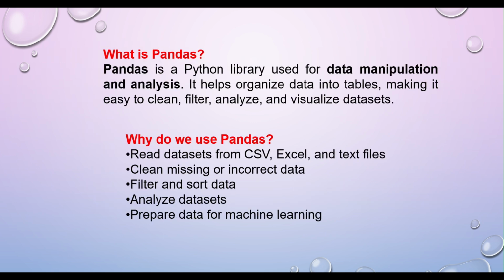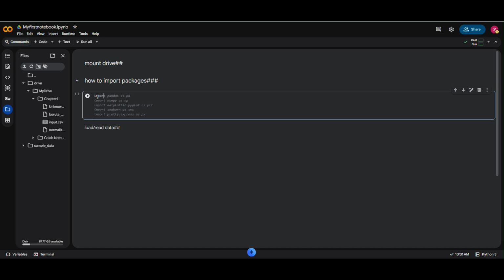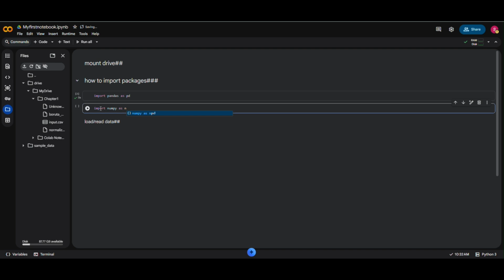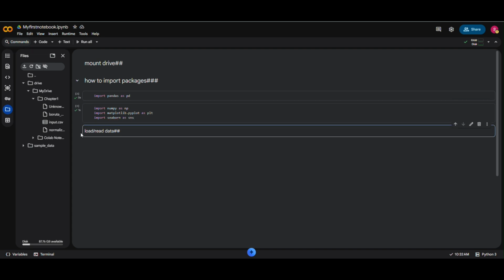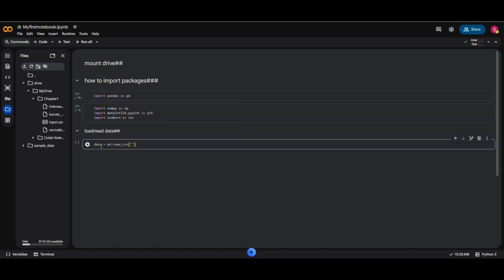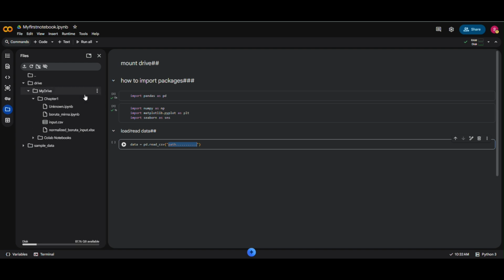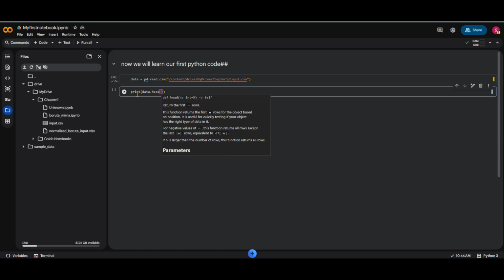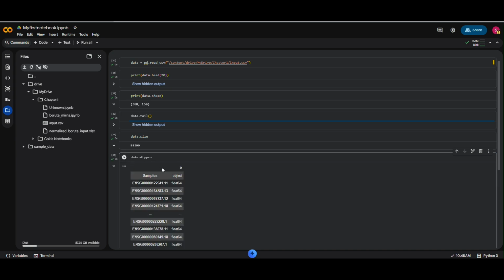Import Packages/Libraries and Load CSV Files using Python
Hello everyone! In this video, we are going to learn how to import packages and basic codes.
And we are going to learn how to load a dataset in Python using the Pandas library.

df = pd.read_csv("path/data.csv")